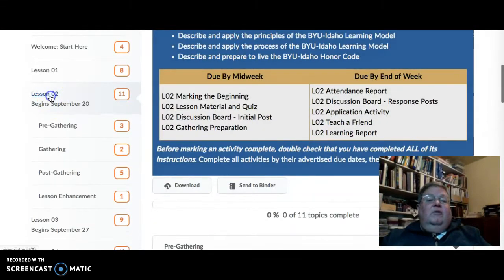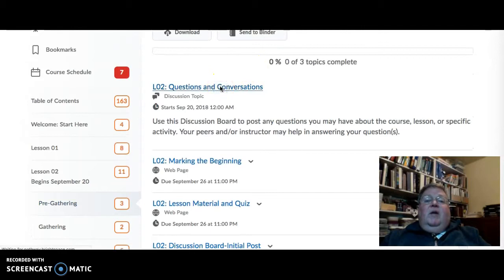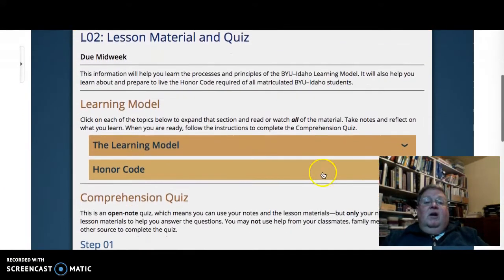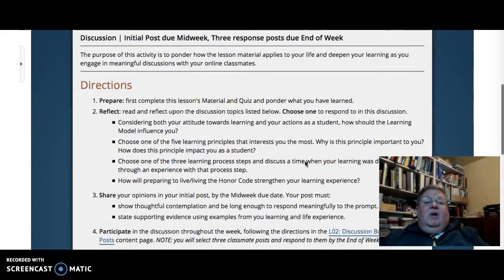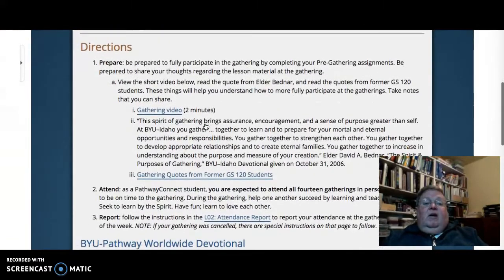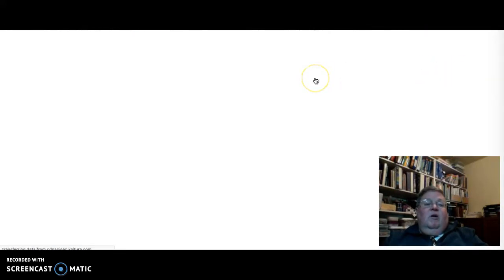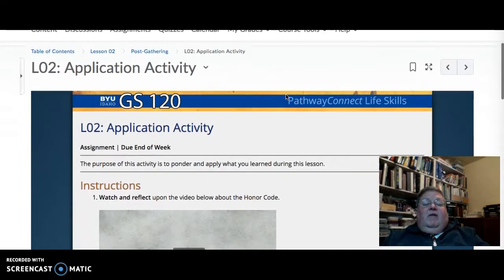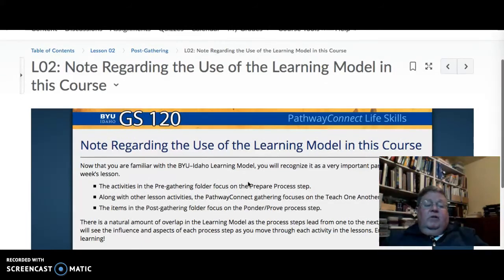Pathway GS 120 Lesson Walkthrough